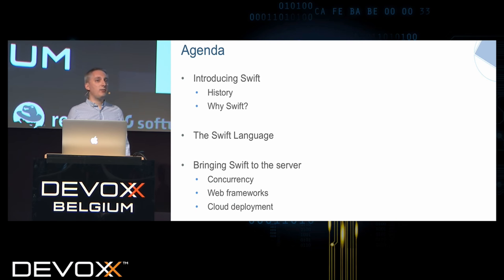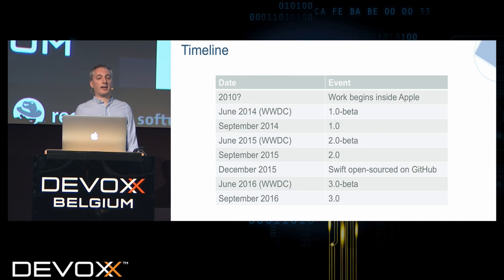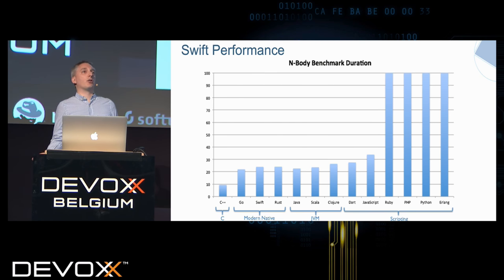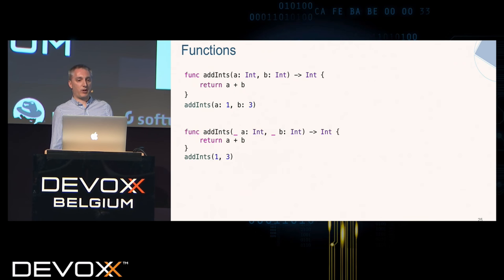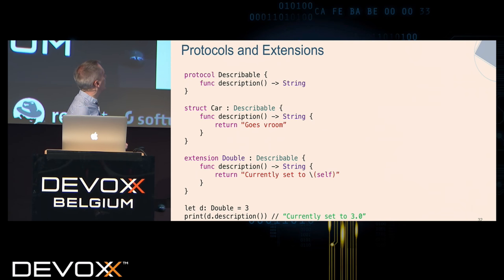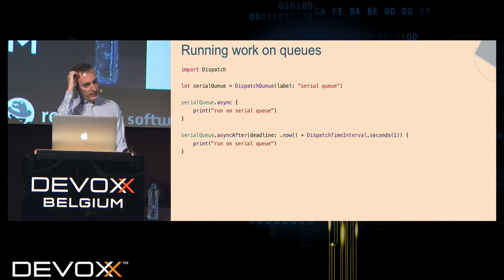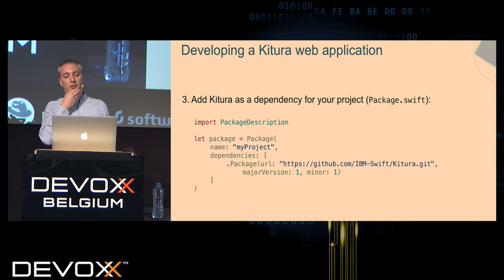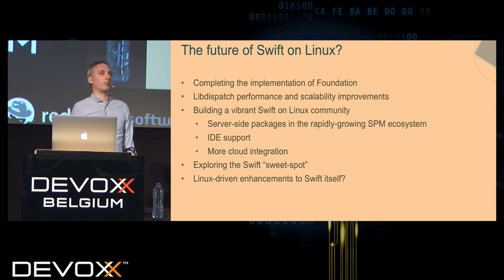Swift: the mobile language that's coming to the cloud by Ian Partridge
Swift is a new programming language from Apple, designed to be the future of development on iOS. But did you know it is open source, and runs on Linux too?

Join this talk to learn why server-side Swift is the new hot topic. We'll talk about how the latest Swift 3 release brings improved performance, functionality and productivity to Swift, and how Swift is a great fit for the cloud.

There are new web frameworks written in Swift, such as Kitura. Learn how to get started with your first Swift web app, and how to join the growing open source Swift community.

Ian Partridge is a senior developer at Swift@IBM, working to bring Swift to the cloud on Linux. With a background in runtime technologies including Java garbage collection, performance and monitoring he is now working in open source on server-side Swift. Since learning Swift he has contributed to open source Foundation and libdispatch, and is also a developer of Kitura, a Swift HTTP server and web framework. He is an experienced speaker who most recently presented at SwiftConf Cologne and Swift London about the future of Swift on Linux.

[XLQ-1296]